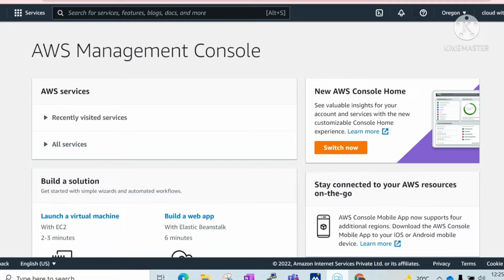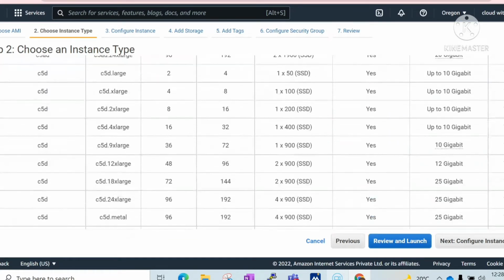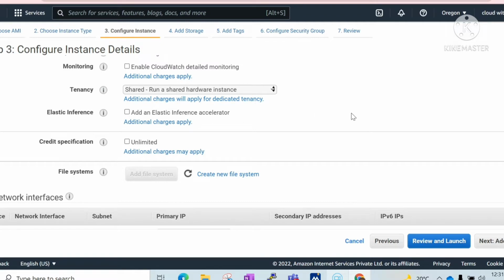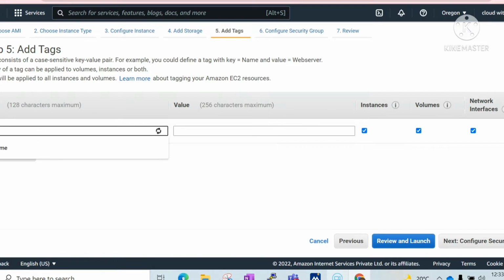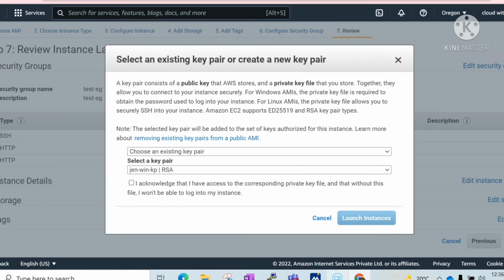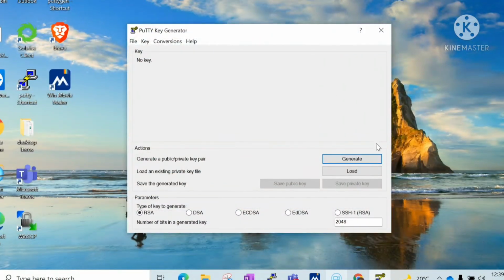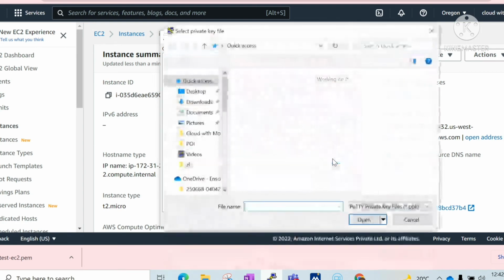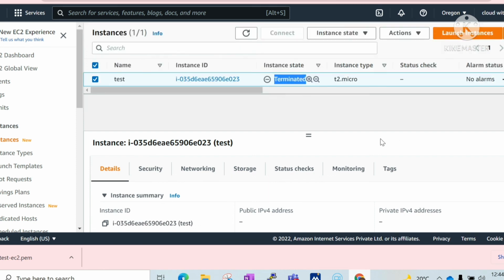How to launch an aws ec2 Linux instance | aws compute | cloud with mohsin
Hi Friends,

Greetings!

Today we are going to see how to launch an aws ec2 instance based on Linux operating system using simple steps.

Please follow the link to access Aws management console-